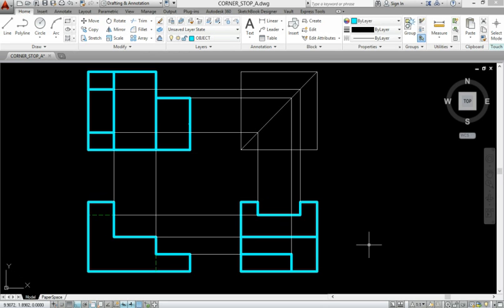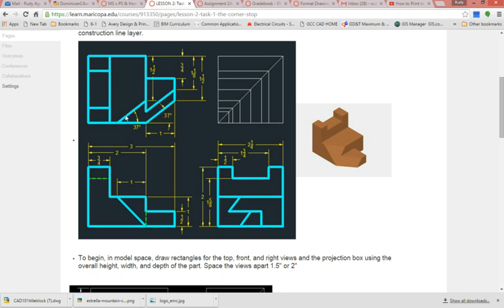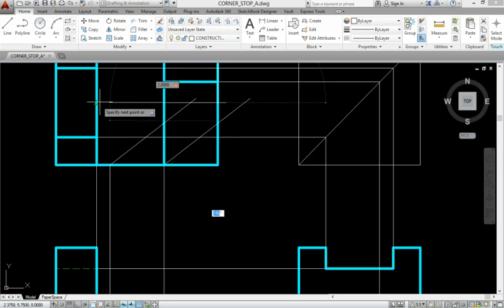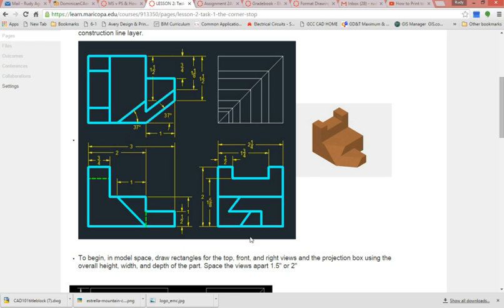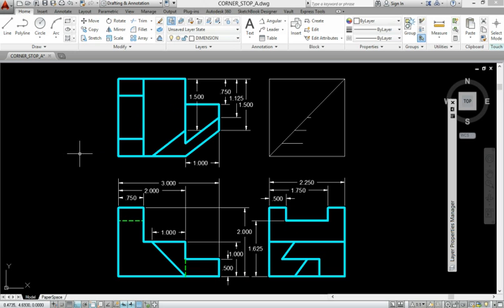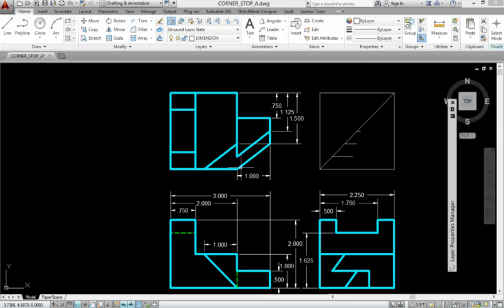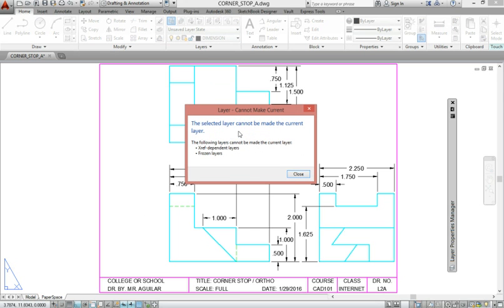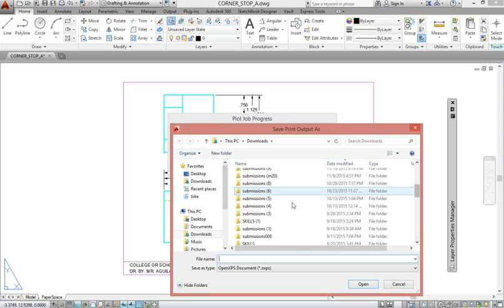CAD101 CornerStop MV